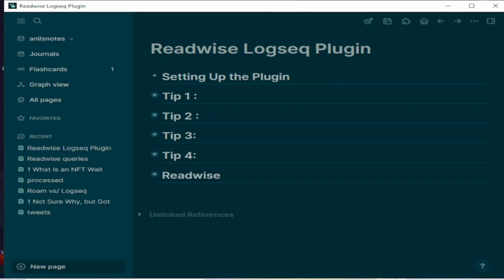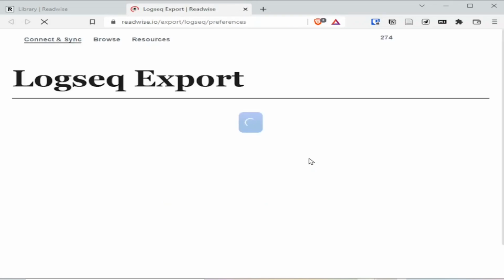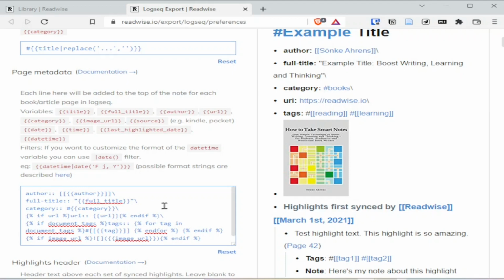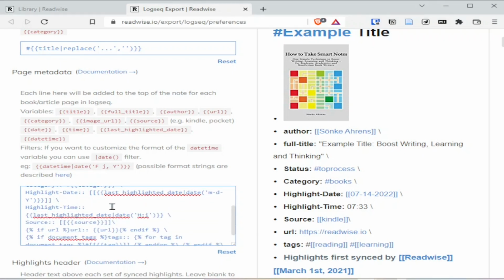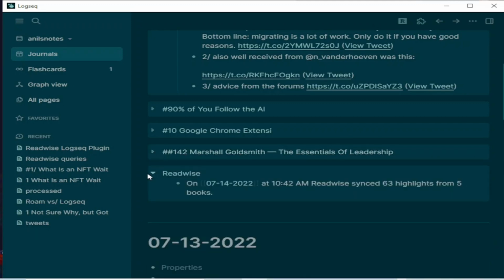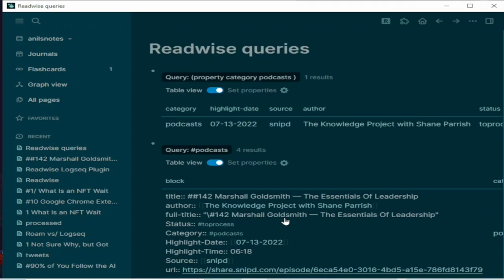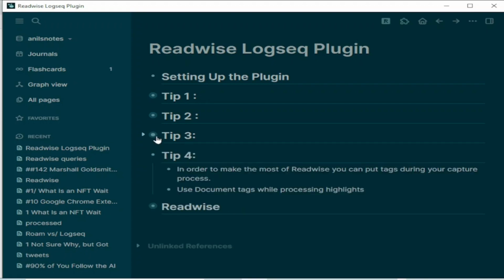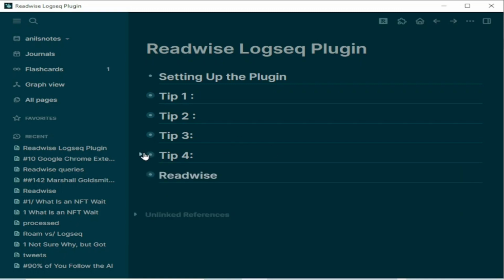The new Official Logseq Readwise Plugin Tips for effective note taking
Readwise just launched its official plugin for Logseq. With the powerful capture and export features Readwise plugin for Logseq is a must for the serious note taker. Here are some tips for the effective use of the plugin. Enjoy.

Time stamps:

0:00     Intro
02:04   Plugin Setup
04:20   Tip 1: Start with a few highlight syncs
04:55   Tip 2:  All metadata in one block
11:42   How one block helps Queries
14:55   Tip 3: Using variables and filters to fine tune
16:22   Tip 4: Use document tags while capturing highlights

Format used in the video to customize the export

{% if image_url %}![]({{image_url}}){% endif %}
author:: [[{{author}}]] \
full-title:: "{{full_title}}" \
Status:: toprocess \
Category:: #{{category}} \
Highlight-Date:: [[{{last_highlighted_date|date('m-d-Y')}}]] \
Highlight-Time:: {{last_highlighted_date|date('H:i')}} \
Source:: [[{{source}}]]\
{% if url %}url:: {{url}}{% endif %} \
{% if document_tags %}tags:: {% for tag in document_tags %}#[[{{tag}}]] {% endfor %} {% endif %}